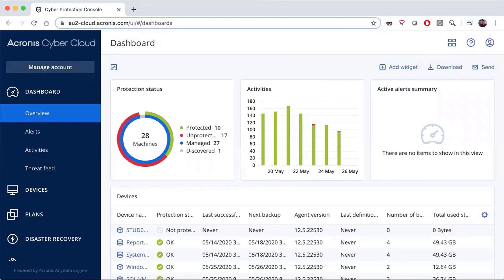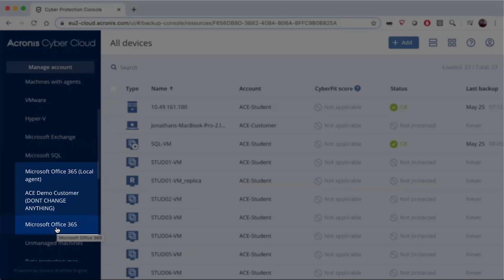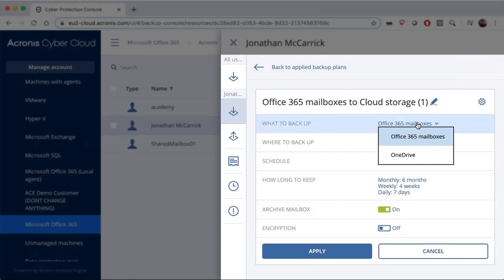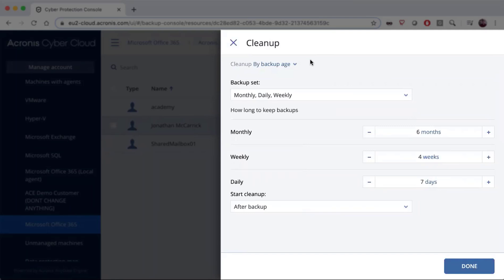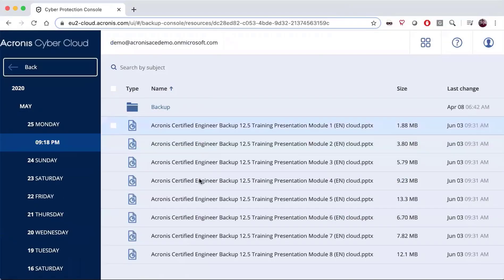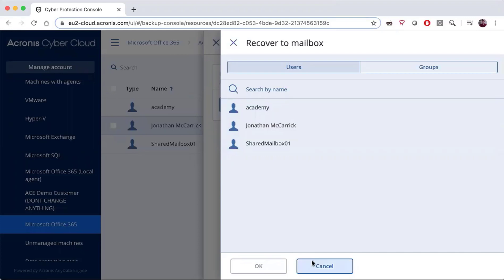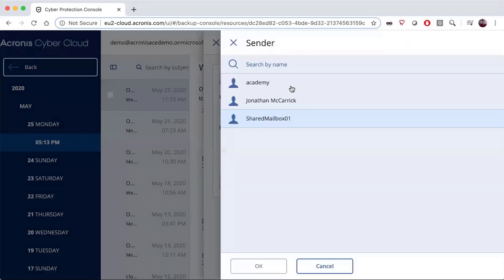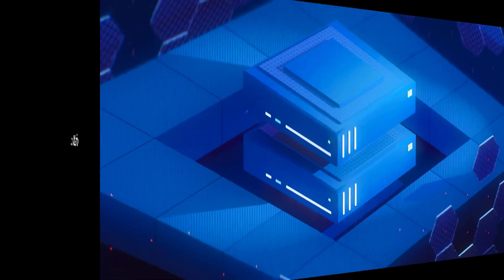Backup and Recovery of Office 365 | Acronis Cyber Protect Cloud | Acronis Cyber Cloud Demo Series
In this video, we will show how to backup and recovery of Office365 with AcronisCyberProtectCloud. The feature is available to service providers through Acronis Cyber Cloud and Acronis Cyber Protect Cloud

Acronis Cyber Cloud Demo Series:
      ╰ Office 365 Backup and Restore